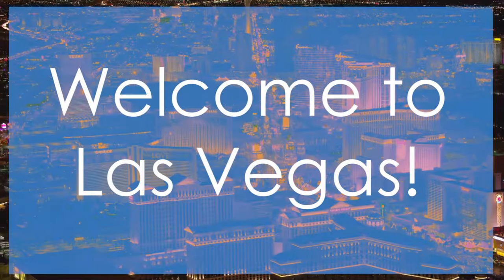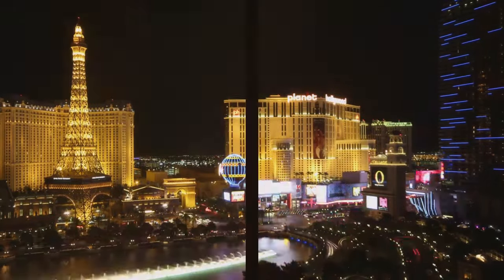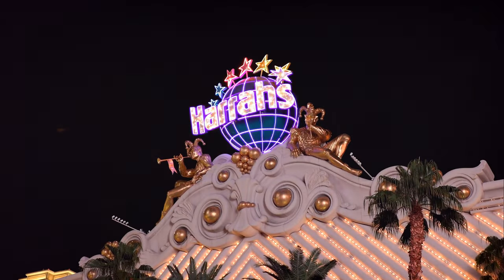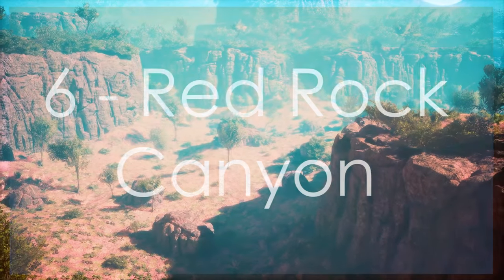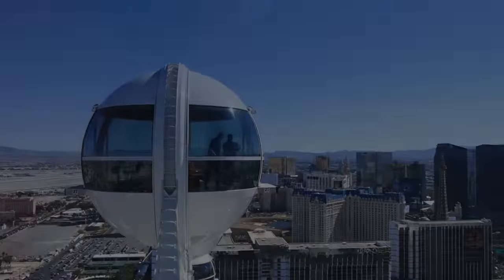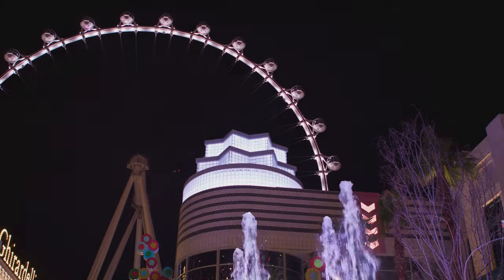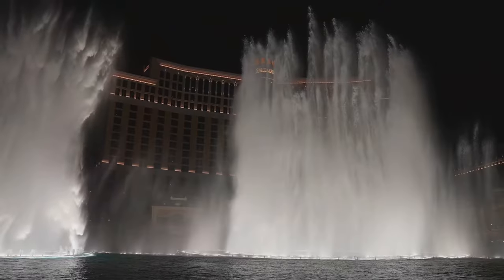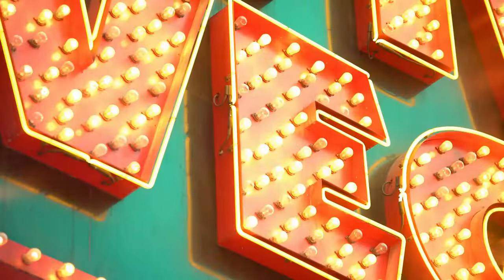Las Vegas Top 10 Attractions You CAN'T Miss!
Planning a trip to Las Vegas? Make sure you don't miss out on the top 10 attractions that this vibrant city has to offer! From world-famous casinos like Bellagio and Caesars Palace to iconic landmarks like the Las Vegas Strip and Fremont Street Experience, this video will guide you through the must-see spots in Sin City. Get ready to experience the glitz, glamour, and excitement of Las Vegas like never before!

00:00 Top 10
00:42 Top 9
01:12 Top 8
01:39 Top 7
02:01 Top 6
02:30 Top 5
03:01 Top 5
03:27 Top 3
03:51 Top 2
04:14 Top 1